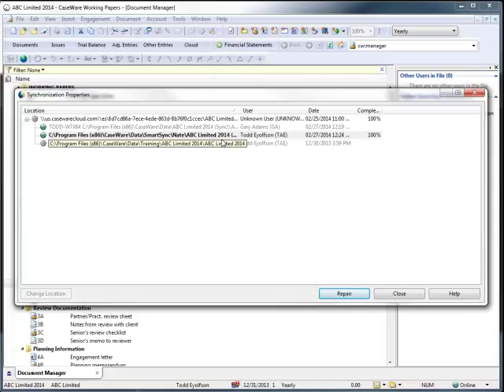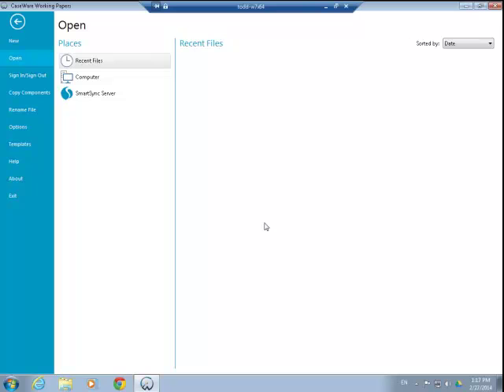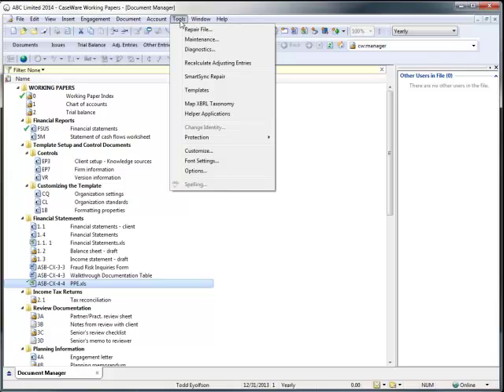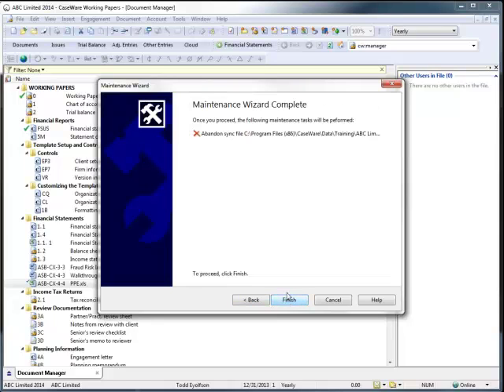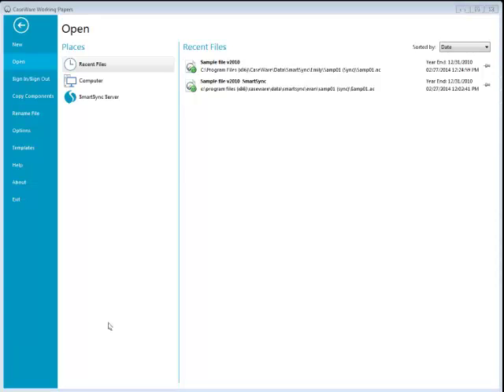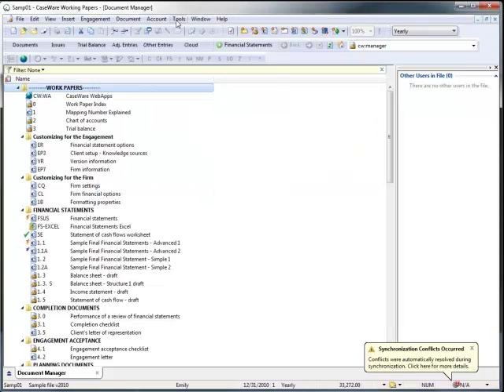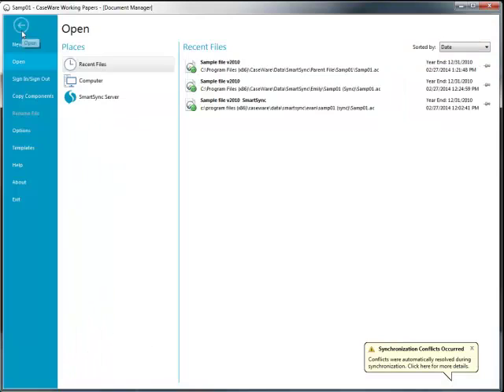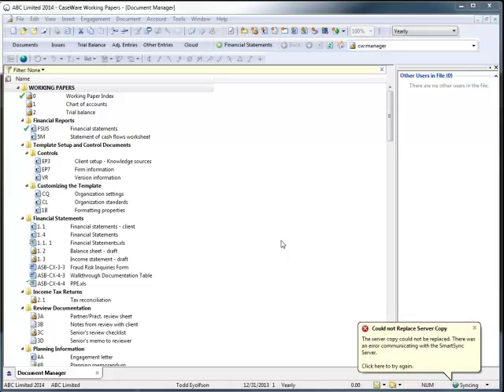SmartSync: Returning client files to a non-sync state